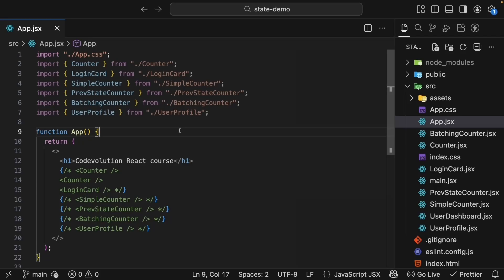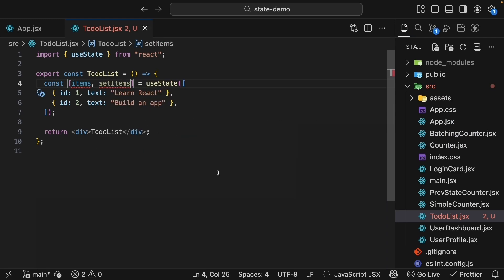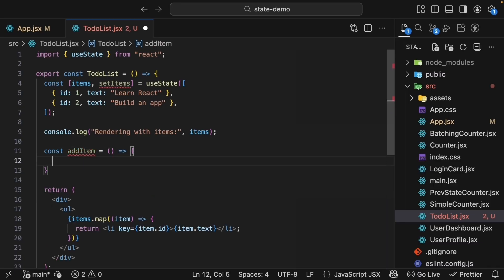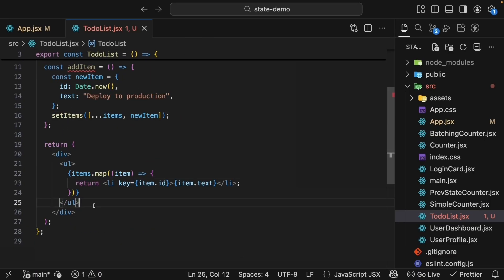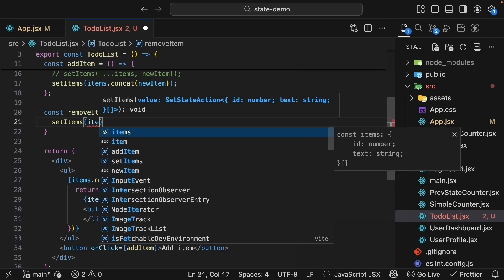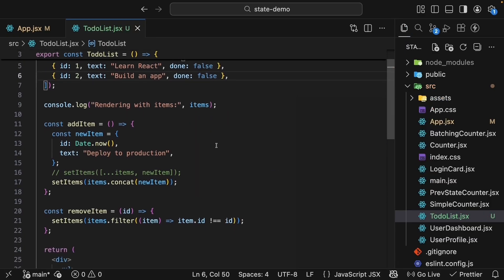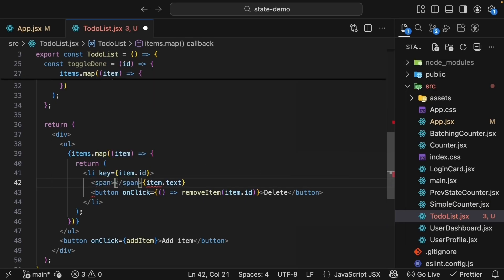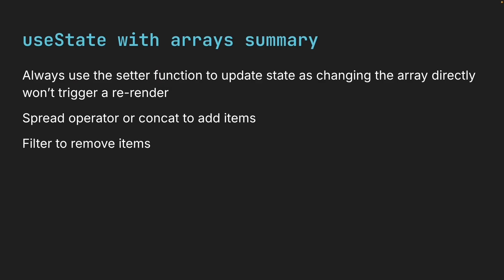React 19 Tutorial - 25 - useState with Arrays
useState with Arrays in React 19